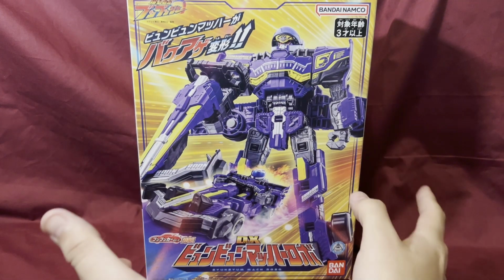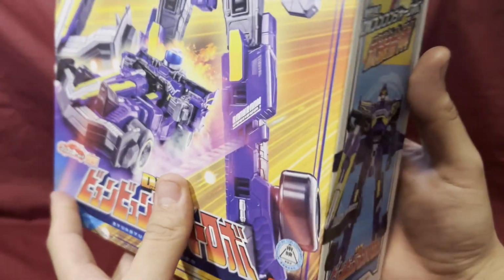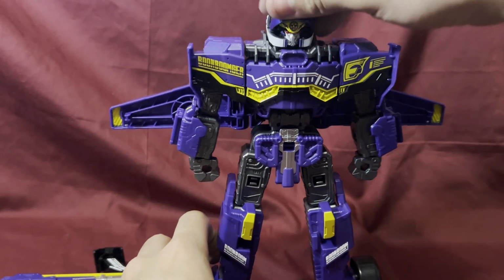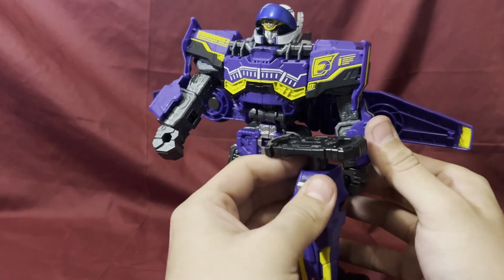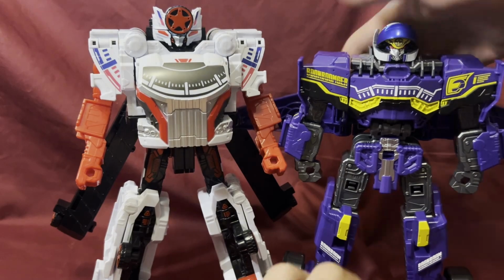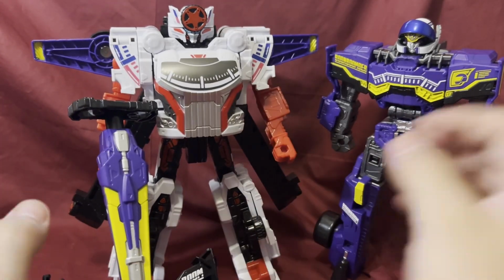BoonBoomger DX ByunByum Mach Robo Review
We got another robot that turns into car.